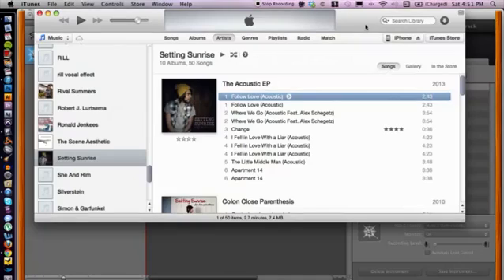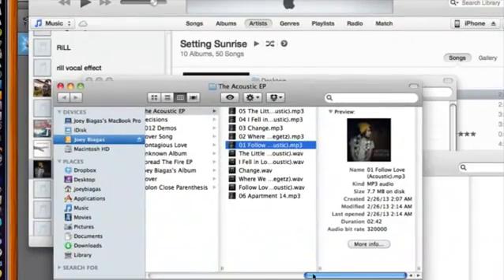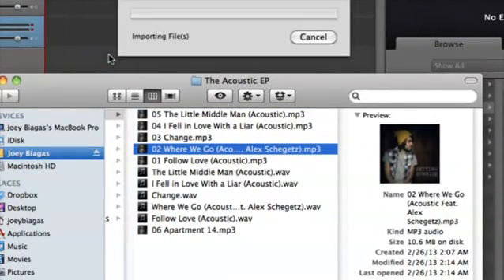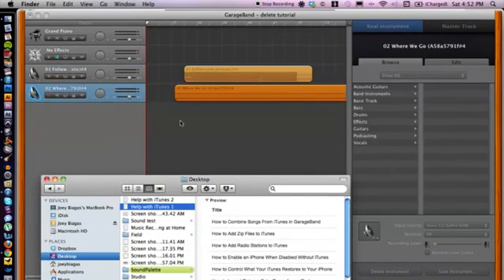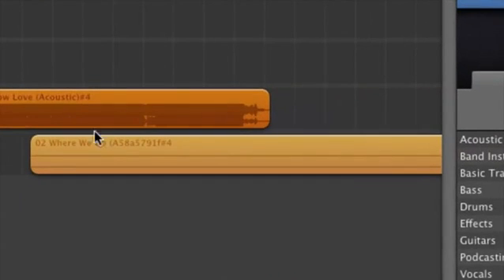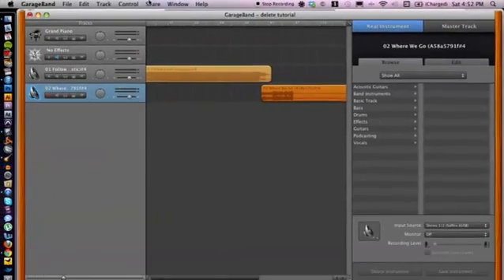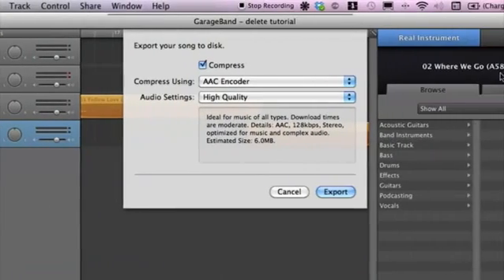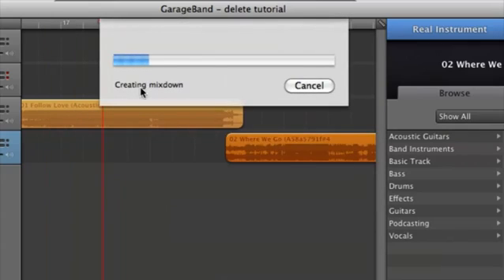How to Combine Songs From iTunes in GarageBand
How to Combine Songs From iTunes in GarageBand. Part of the series: Help With iTunes. Combining songs from iTunes in GarageBand requires you to export those songs from one program to the other. Combine songs from iTunes in GarageBand with help from an audio engineer, musician, video editor and Mac savvy tech in this free video clip.